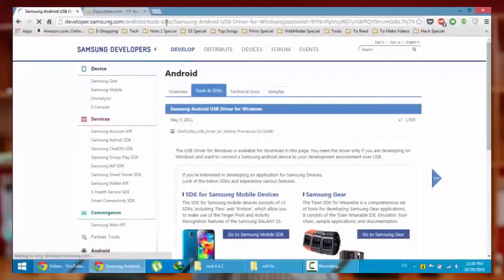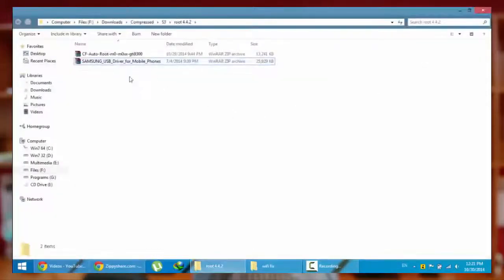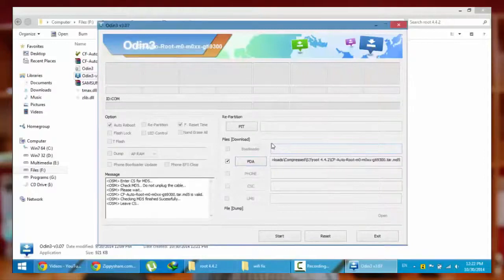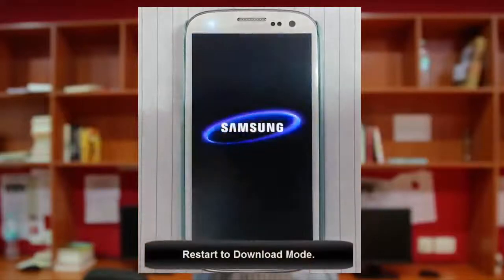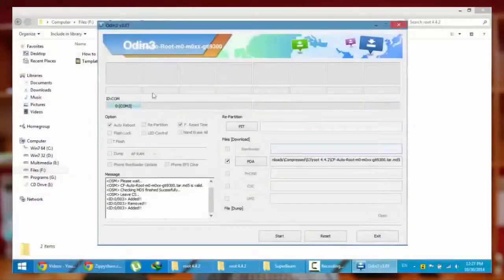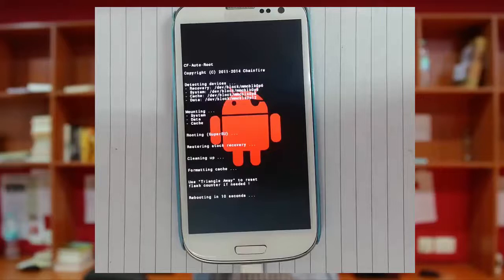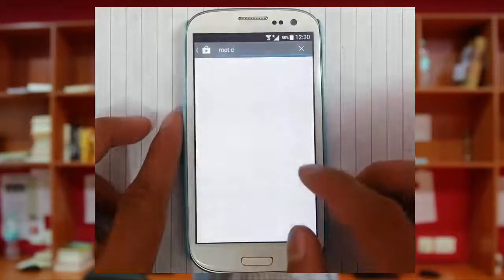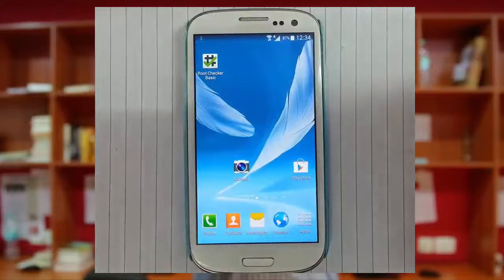How to Root Galaxy S3 i9300 Running on 4.4.4/4.4.2/4.3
This video will show you How to Root Galaxy S3 i9300 Running on 4.4.4. The same method might also work on the 4.4.2 and 4.3 as well.